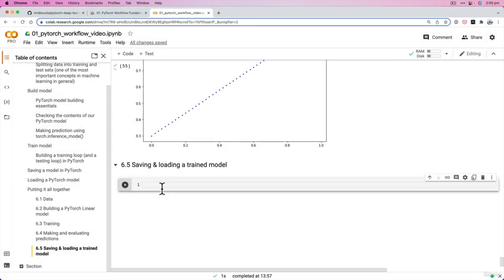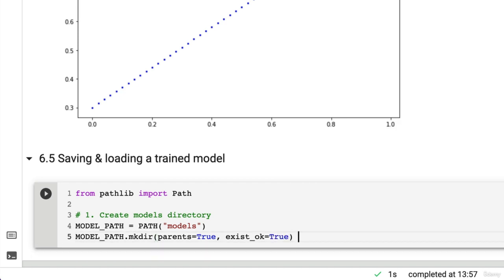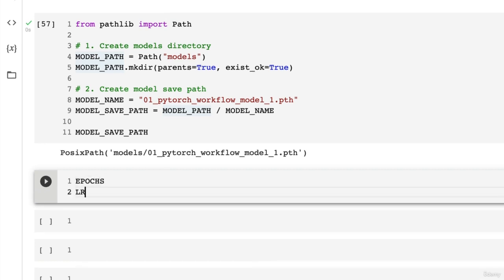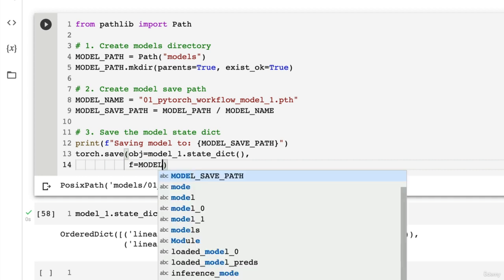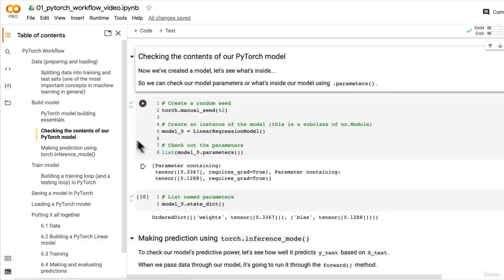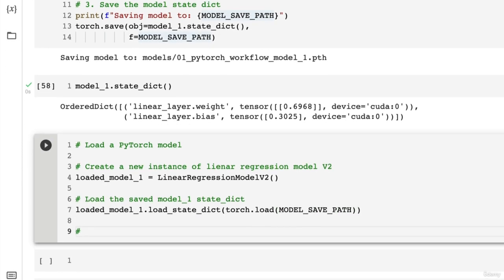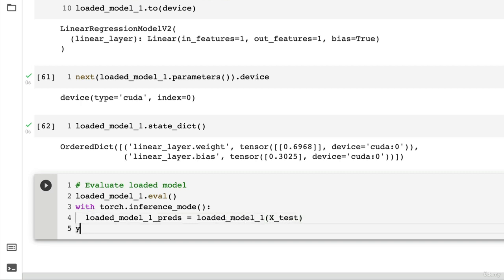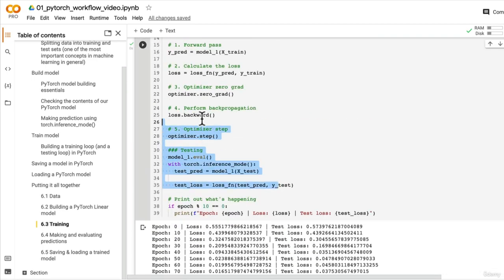26 Putting Everything Together Part 5 Saving and Loading a Trained Model